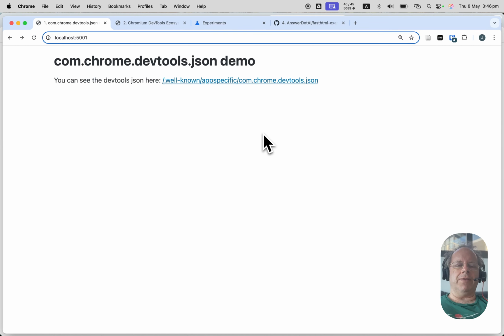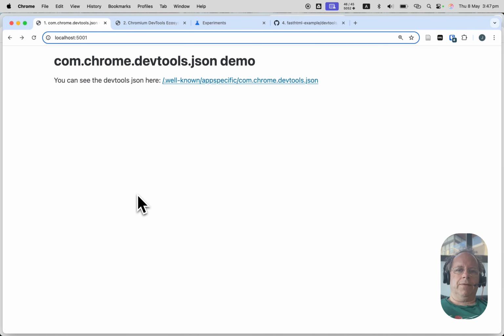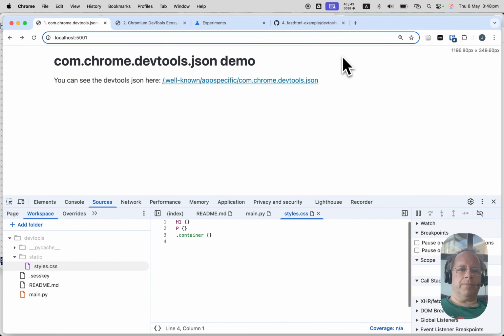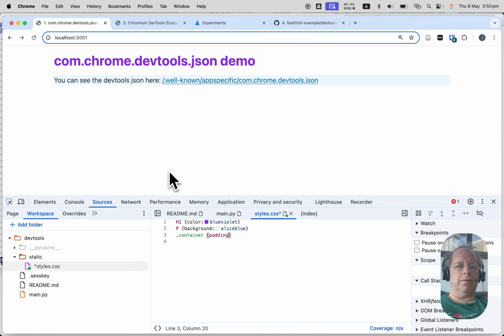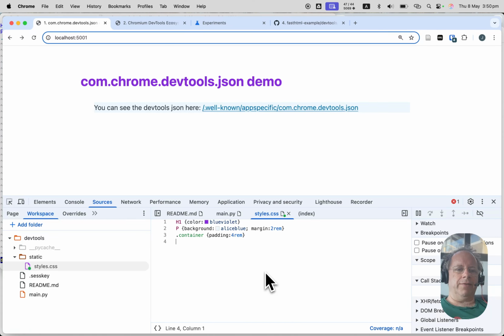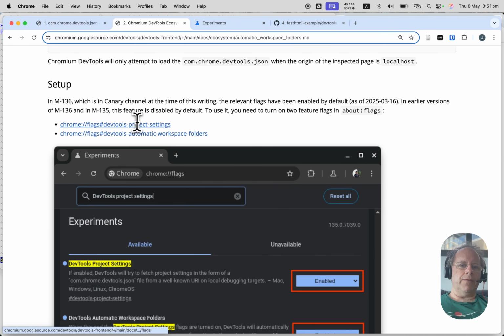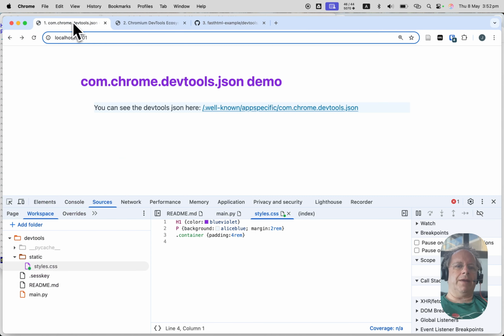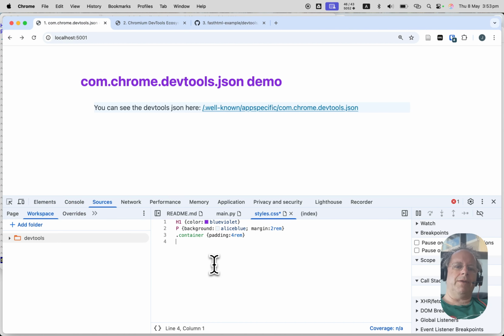Use Chrome devtools json with FastHTML to make your life easier